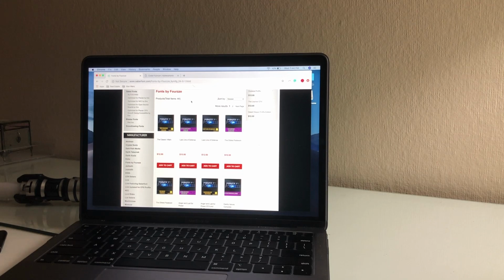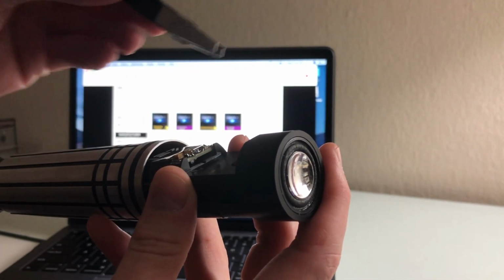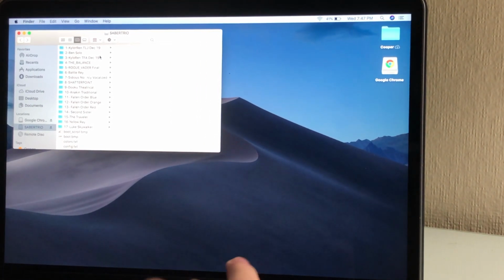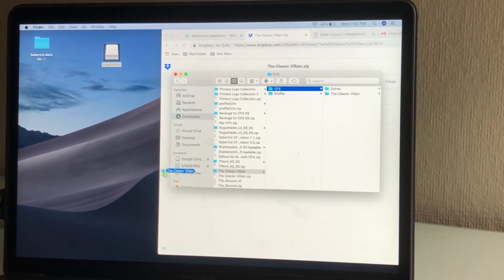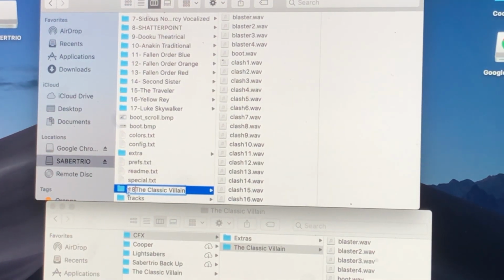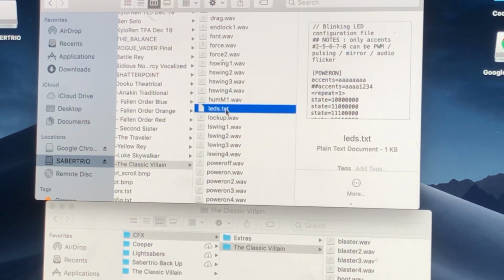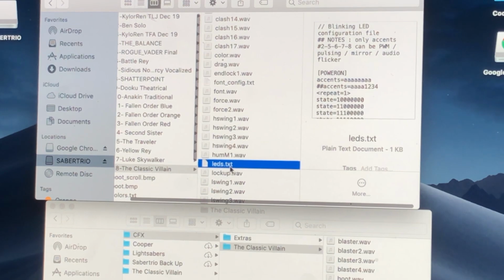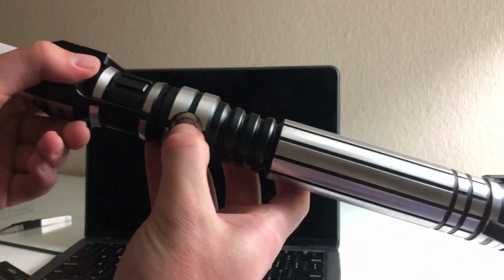How To Add New Lightsaber Sound Fonts To CFX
How To Add New Lightsaber Sounds To CFX